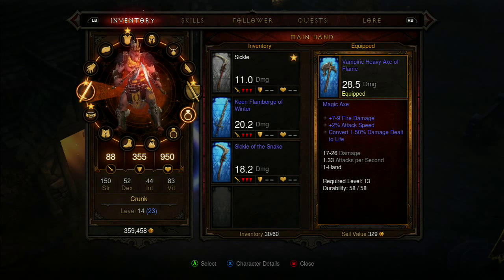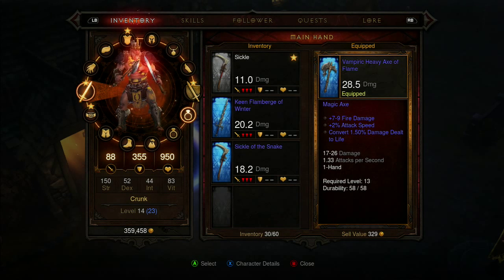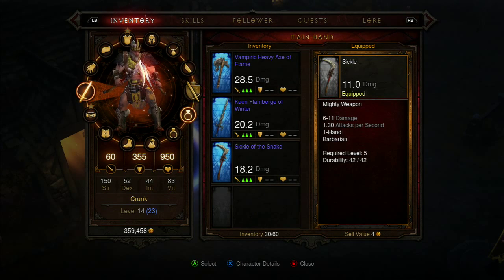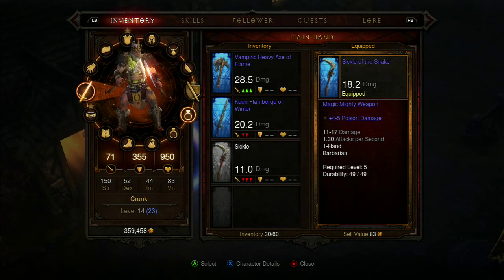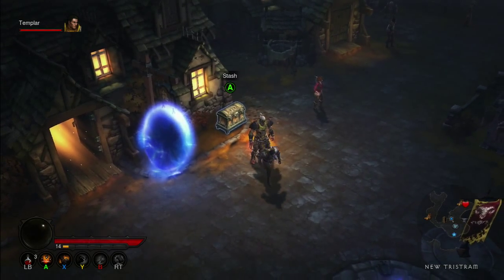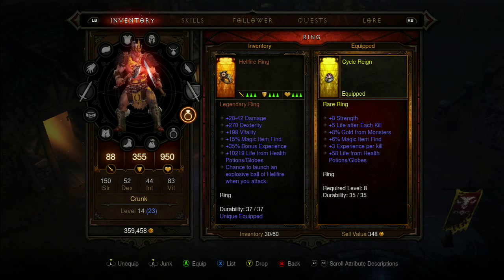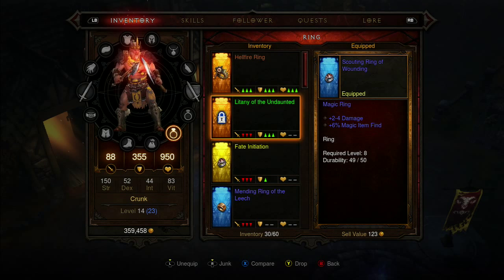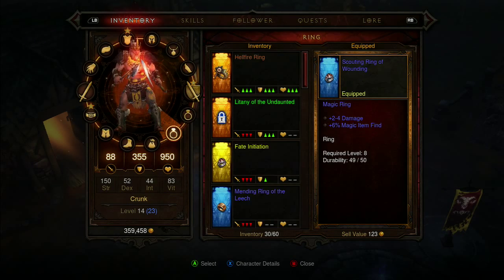Console Diablo III - Basics - Loot System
Goat explains how the looting works on the Diablo III Console Version